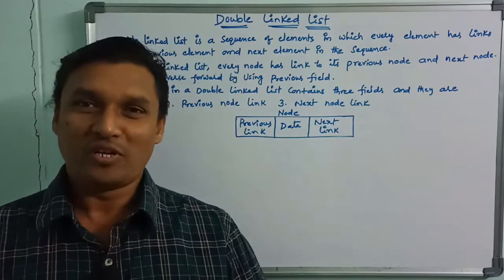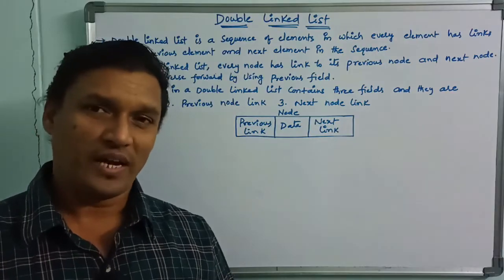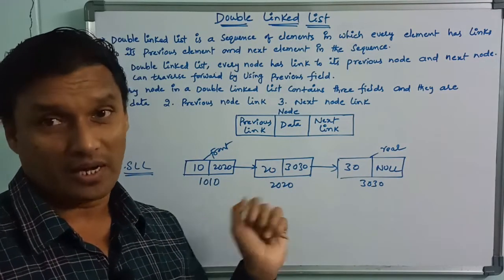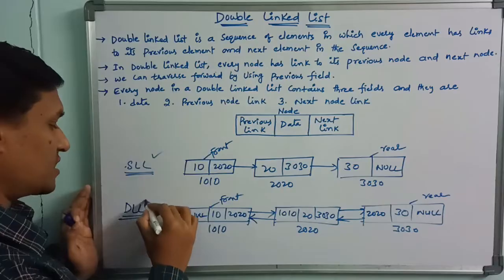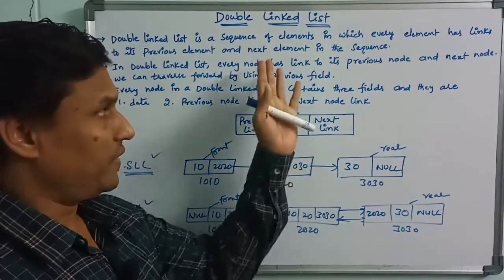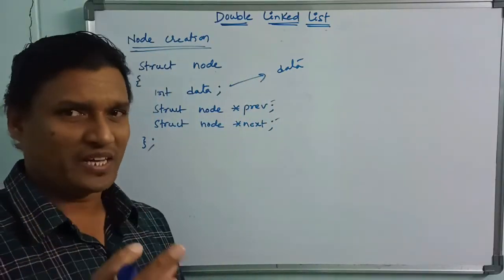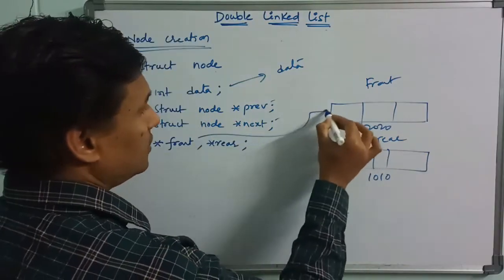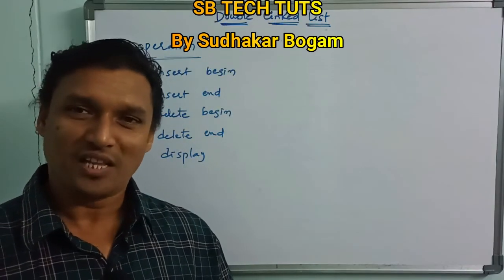Double Linked List (Insert Begin, Insert End, Delete Begin & Delete End) | Data Structure | Telugu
Double linked list: Double linked list is a sequence of elements in which every element has links to its previous element and next element in the sequence.
Operation:
1. insert begin
2. insert end
3. delete begin
4. delete end

Circular Linked List (Insert Begin, Insert End, Delete Begin & Delete End) | Data Structure | Telugu
double linked list
double linked list in telugu
linked list
data structures
operations on circular linked list
insert begin
insert end
delete begin
delete end
circular linked list operation
sudhakar
bogam
sb tech tuts
telugu
circular linked list in telugu
linear data structures
operations on circular linked list in telugu